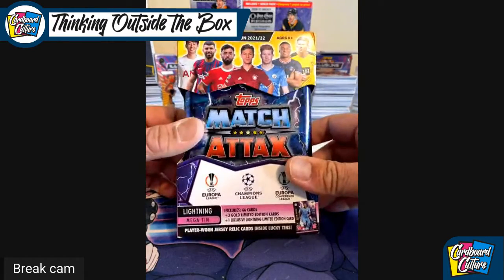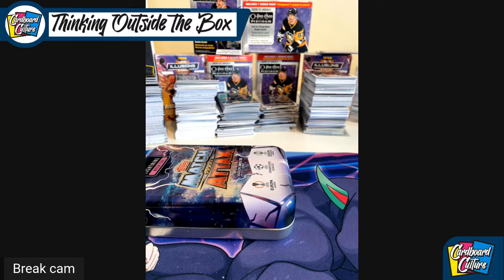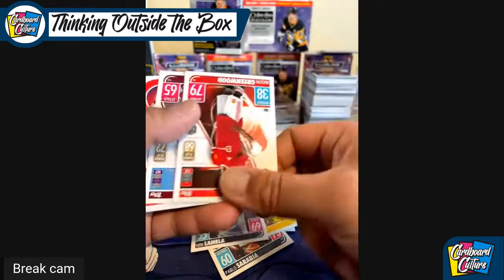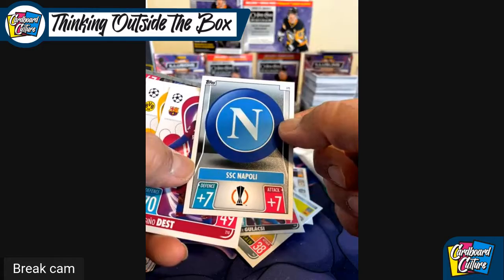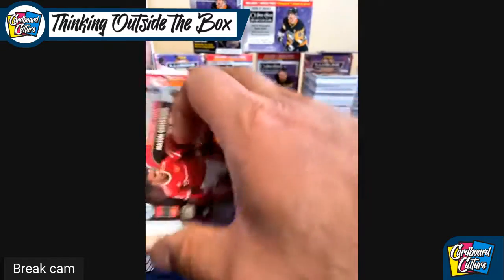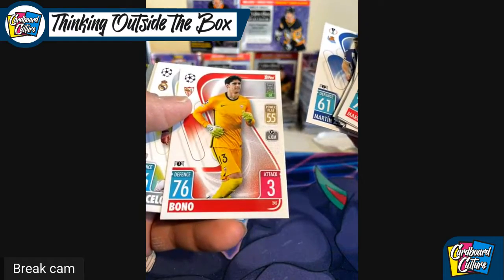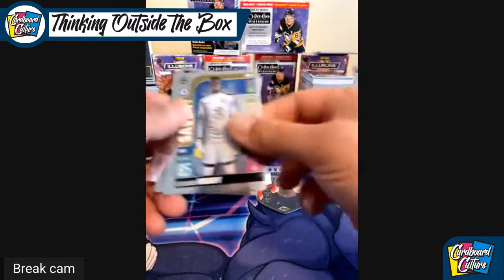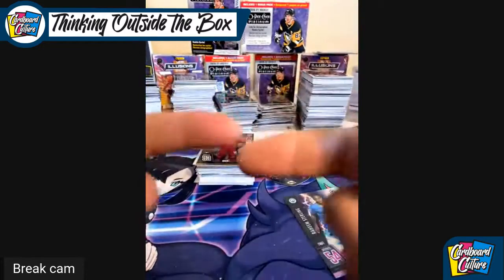Cardboard Culture || Box Breaks Ep. #26 || 2021-22 Topps Match Attax Soccer Tin Break.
Ameet here, I busted a tin of 2021-22 Topps Match Attax. While I didn't hit a jersey card, there was one card that caused me to make an emotional outburst. I don't regret it and I will carry forward with the upload.